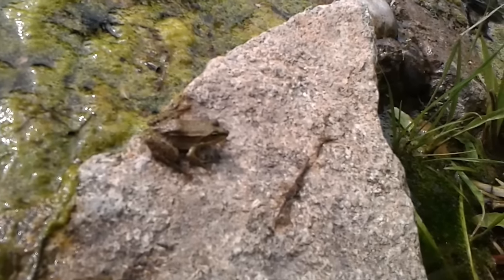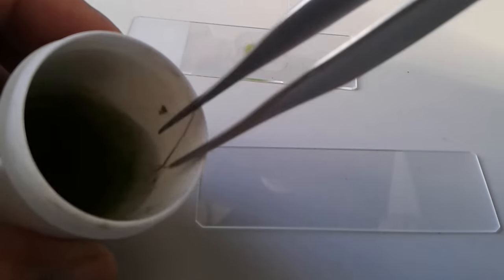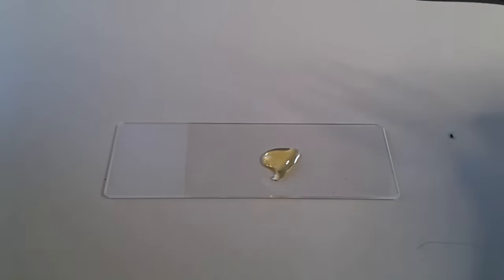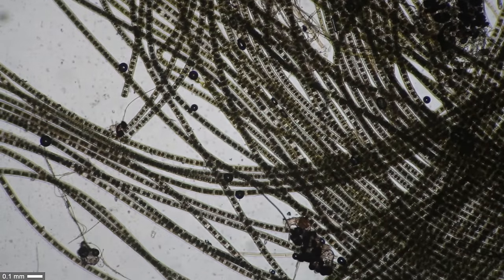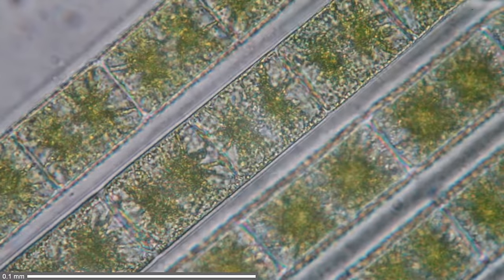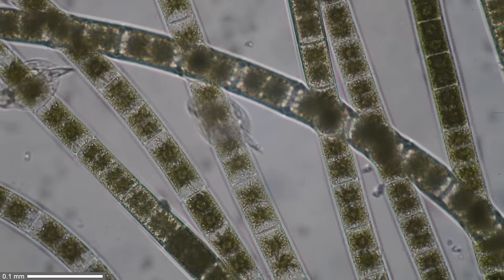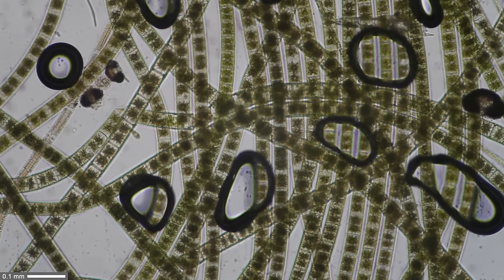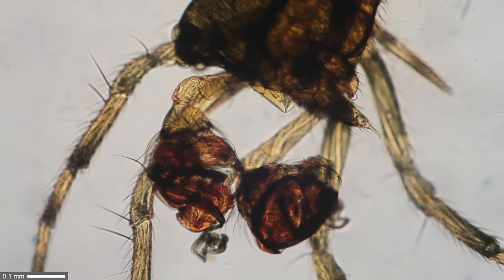🔬 043 - How to make a WET MOUNT of ALGAE for microscopy | citizen science, amateur science project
I was again doing some amateur microscopy of pond water. I took some algae and put it under the microscope. Topics covered: taking a pond-water sample and making a temporary (wet) mount.

PLEASE SUPPORT !

🎬 YouTube Channels – Again much info and advice and fun